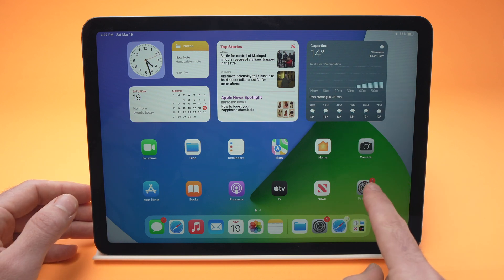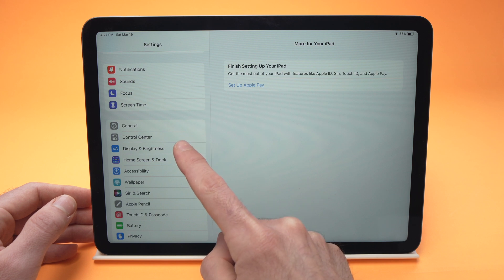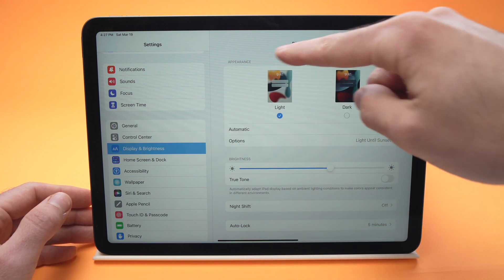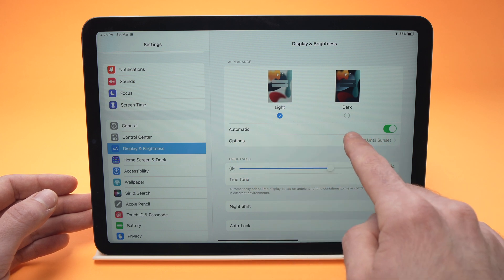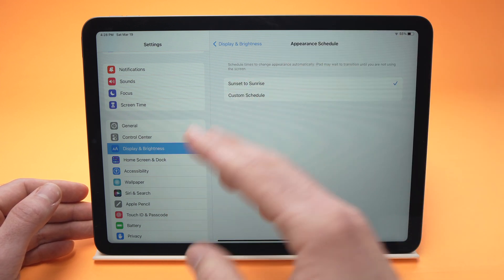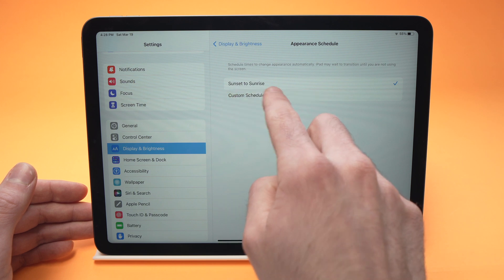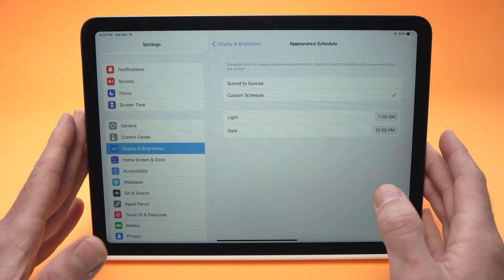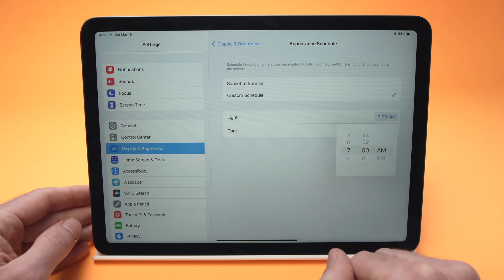iPad Air 5 (2022) : How to Turn Dark Mode On & OFF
I will show you step by step how to turn the dark mode ON or OFF on your iPad Air 5 (2022). It's easy and it can be done in only a few minutes.